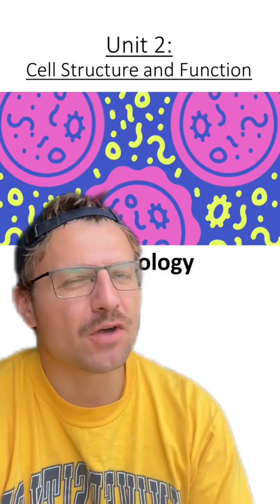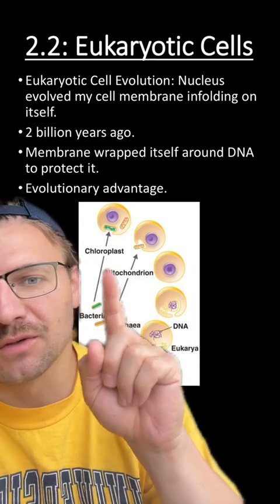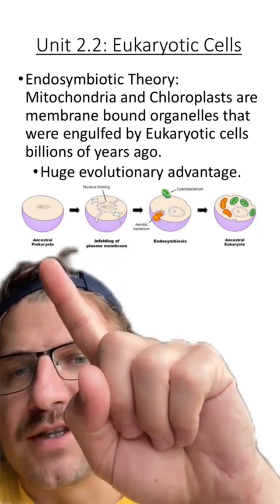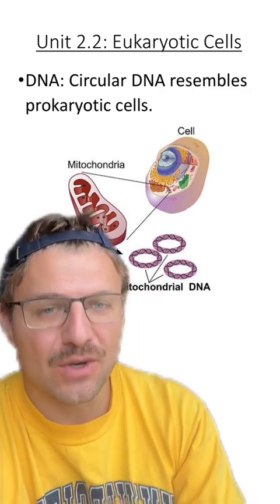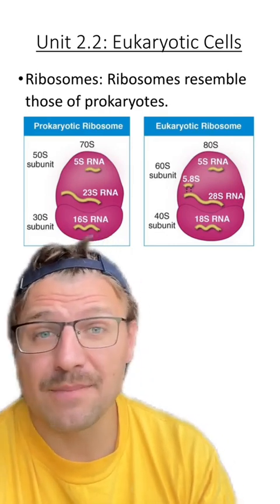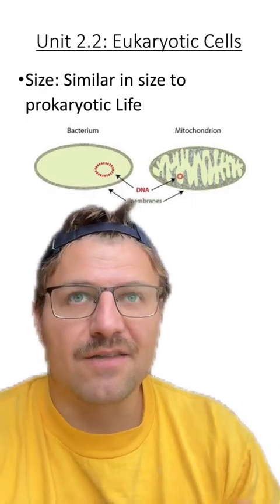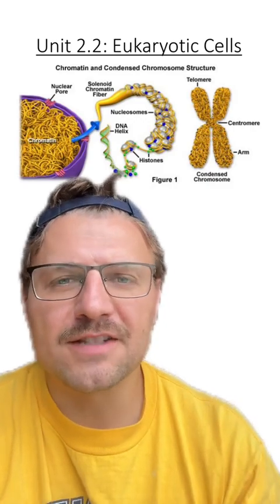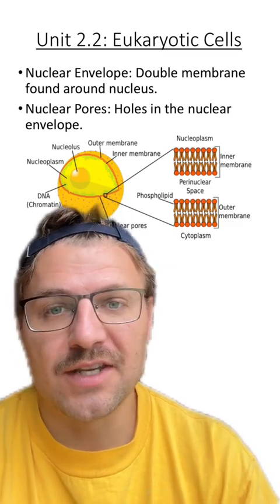Unit 2.2: Eukaryotic Cells